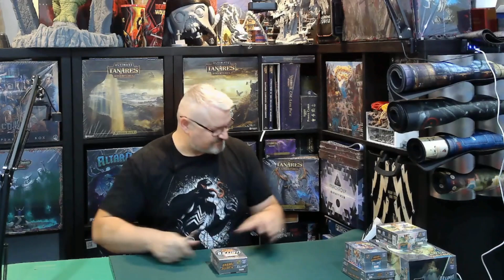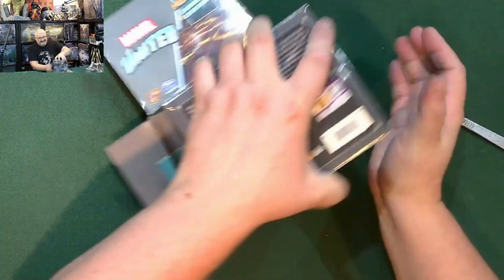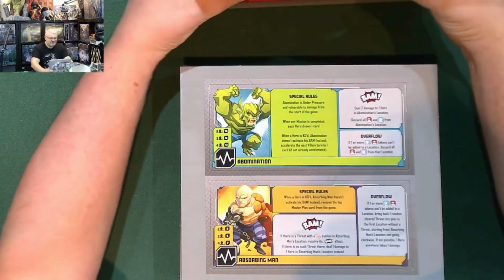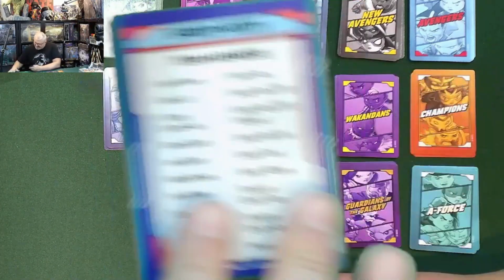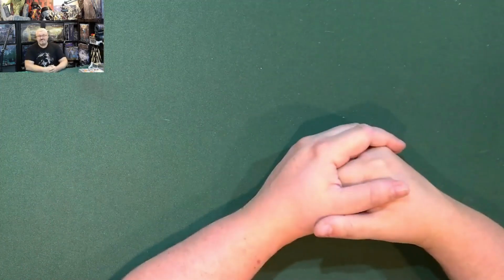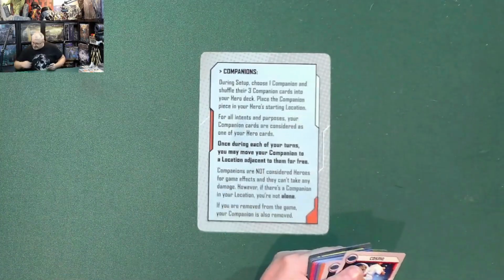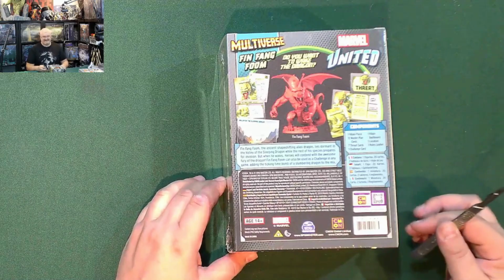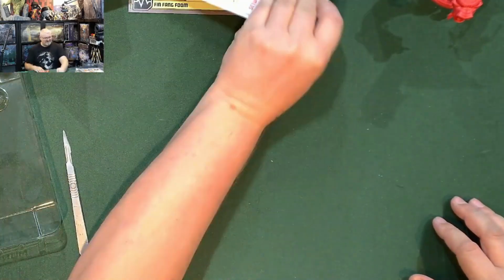CMON SPINMASTERS - Marvel United: Multiverse - Kickstarter Add-On Content - Unboxing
Hey Family,

In Part 10 of my continued massive multiverse unboxing series, we get a detailed look at the additional expansion content for Marvel United Season 3, all-in everything + extras pledge, which was successfully kickstarted to raise $4,787,626!

In this video, we take a look at the Plastic Tokens, Cardboard Locations & Villain Boards, the United retail Team Decks, as well as KS Exclusive Team Decks box, using the exclusive content, encouraging further use of the original Season 1 and Season 2 content, both available at retail and exclusively available during the KS. CMON also introduce their brand new mini campaign decks, using various characters in a series of sequential games to provide you a progressive story experience. Additionally (phew!), we also unbox the new Pet Companions, which I confess was a great pull for me, and the "all-in" exclusive, Fin Fang Foom!
Timestamps:

00:00:00 - MU3_All-In_Intro
00:00:18 - FM_Intro
00:00:30 - Introduction
00:00:50 - Plastic Tokens
00:09:14 - Cardboard Locations
00:15:45 - Cardboard Villain Dashboards
00:20:38 - Team Decks
00:31:10 - Promo Decks
00:36:30 - Campaign Decks
00:42:12 - Pet Companions
00:53:28 - Fin Fang Foom